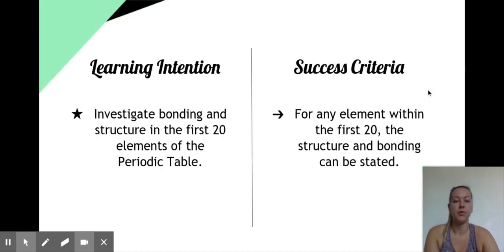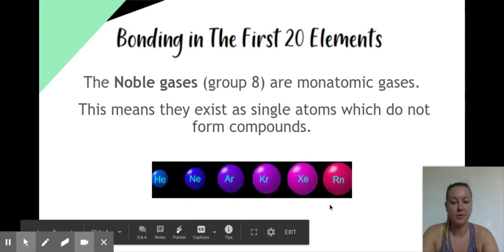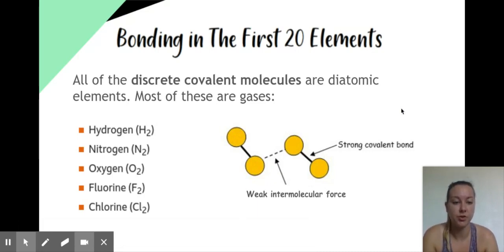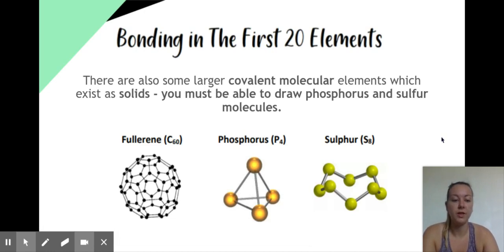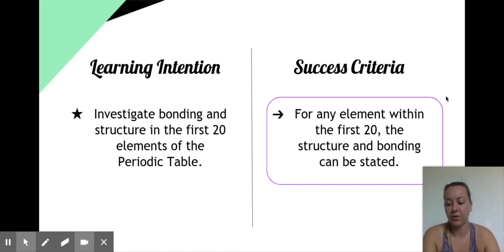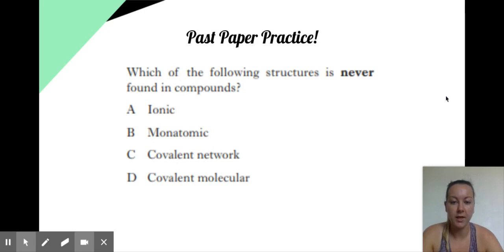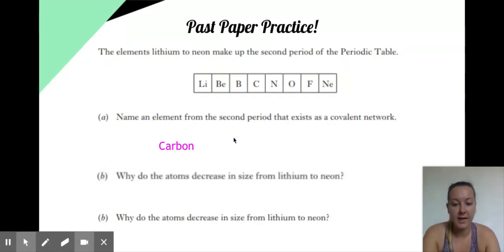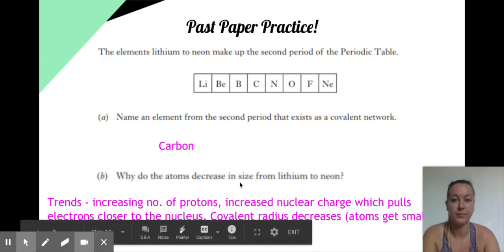4. Bonding and Properties - First 20 Elements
Higher Bonding & Properties

The First 20 Elements - Introduction :)